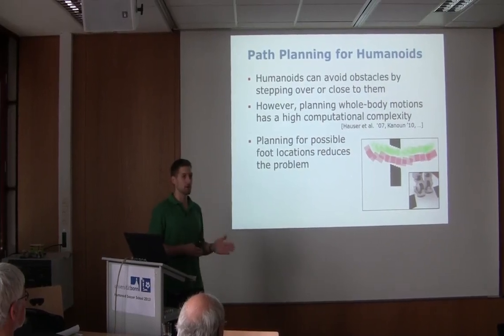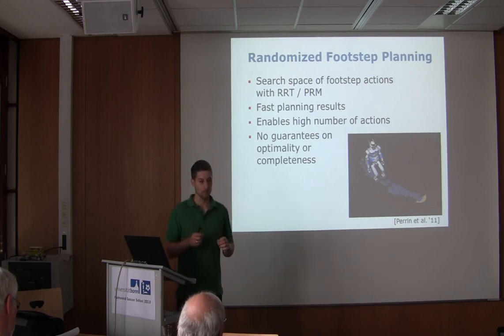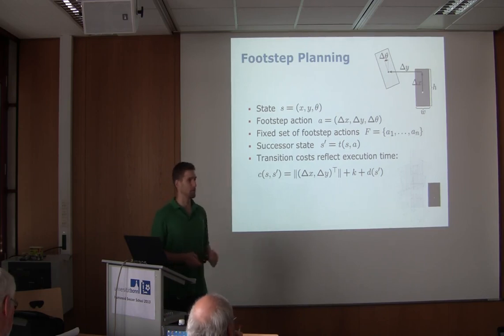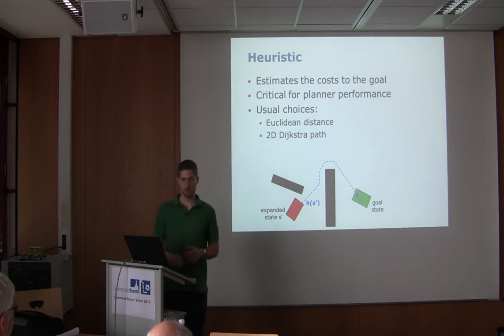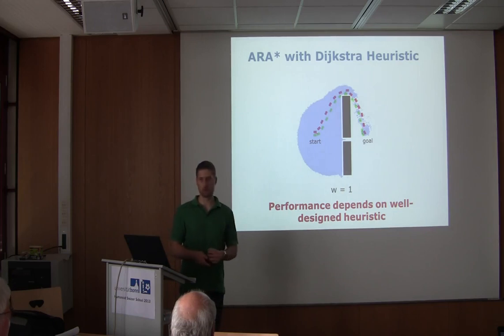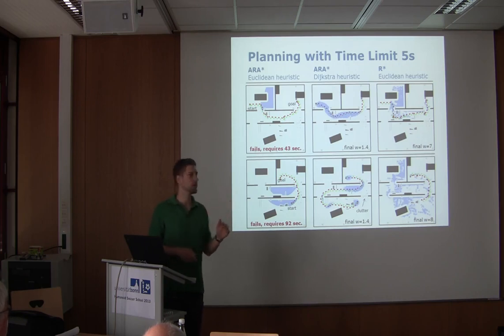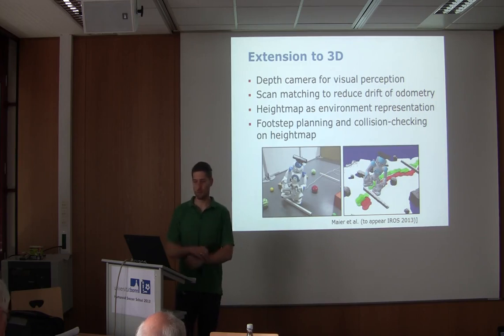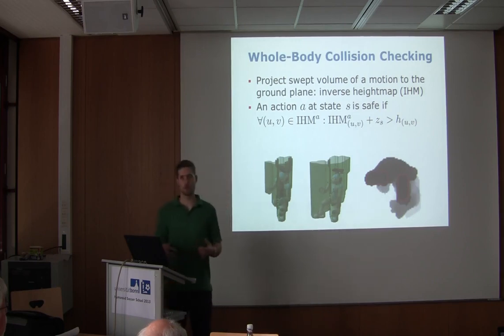Armin Hornung: Lecture on Footstep Planning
Given at the Humanoid Soccer School 2013 in Bonn, Germany.

Footstep planning is one of the most essential components when planning the navigation of humanoid robots. In the future, it may also be a core component for soccer playing humanoids, e.g. in duels or for exact positioning. This presentation will first introduce the basic principles of footstep planning using the A* search. Often, obstacles create local minima in the search space, forcing heuristic planners such as A* to expand large areas. Furthermore, planning longer footstep paths often takes a long time to compute. We will introduce and discuss several solutions to these problems. For navigation, finding the optimal path initially is often not needed as it can be improved while walking. Thus, anytime search-based planning based on the anytime repairing A* or randomized A* search provides promising functionality. It allows to obtain efficient paths with provable suboptimality within short planning times. By adding new stepping capabilities and accounting for the whole body of the robot in the collision check, we extend the footstep planning approach to 3D. This enables a humanoid to step over clutter and climb onto obstacles.